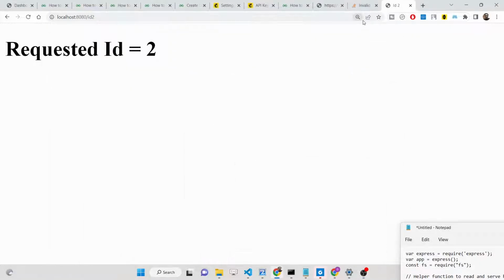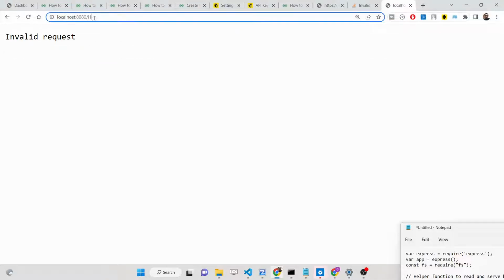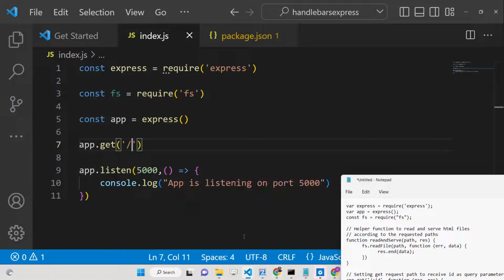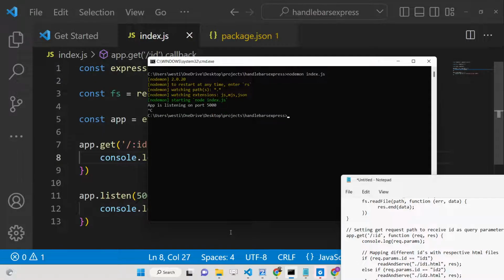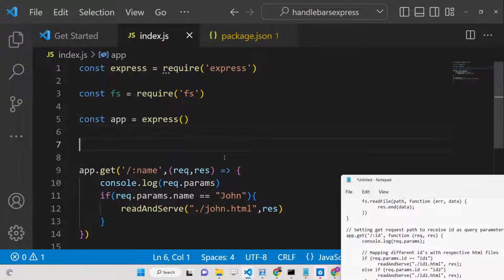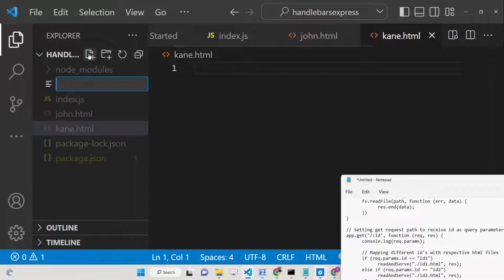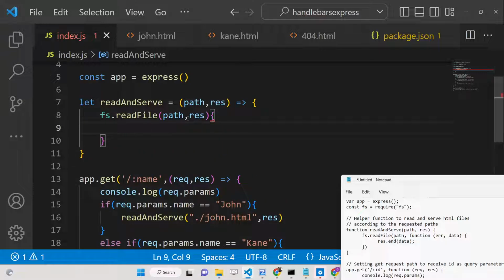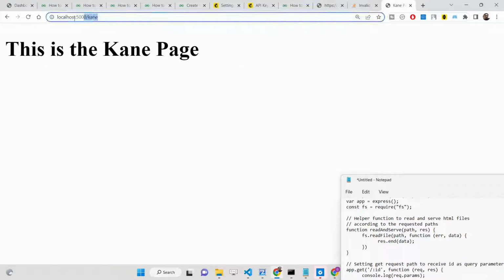How to Send Different HTML Files Based on Query Parameters in Node.js & Express